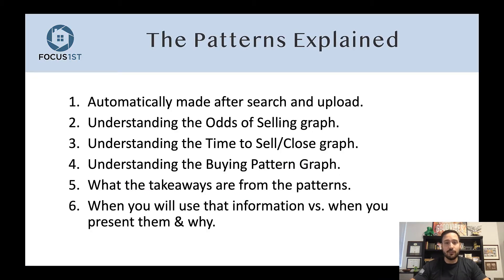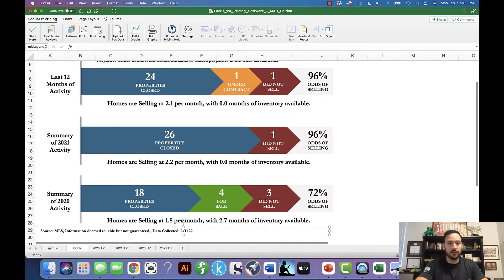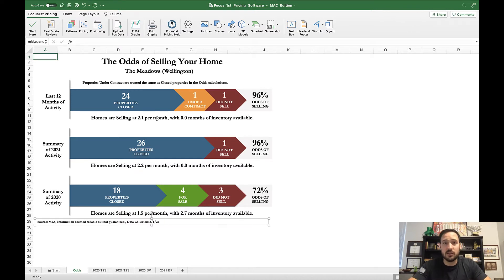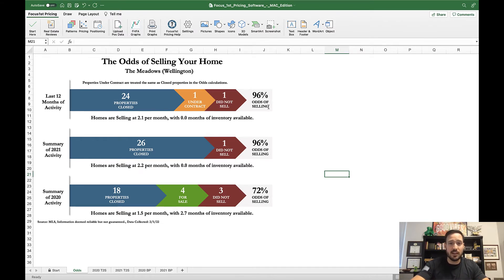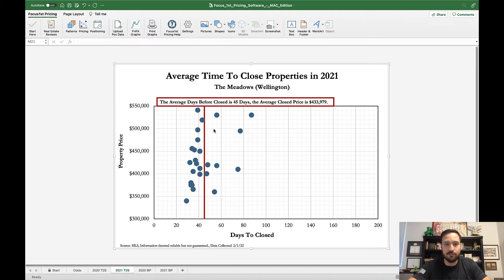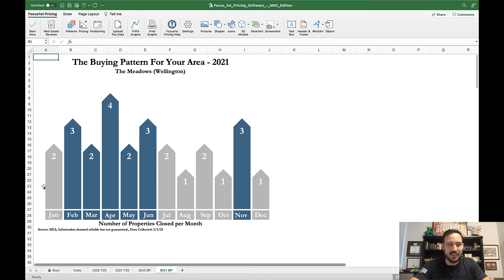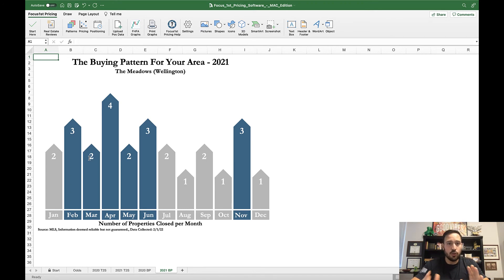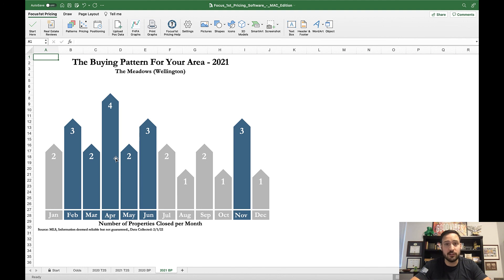The Patterns Explained